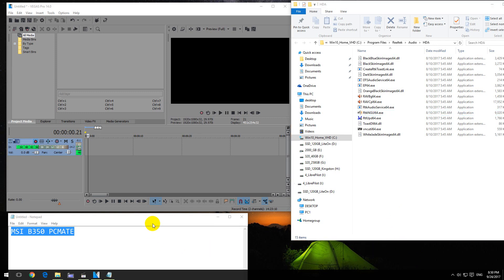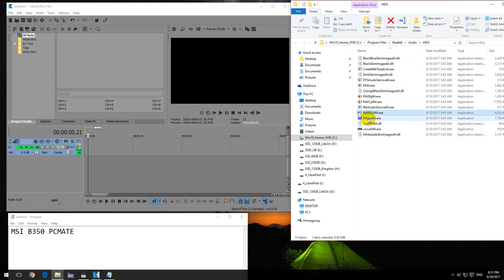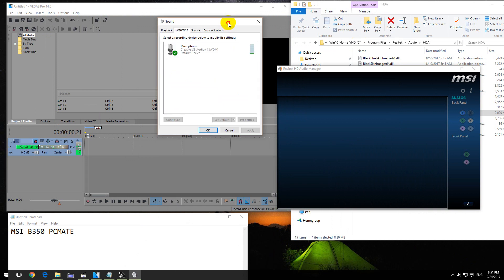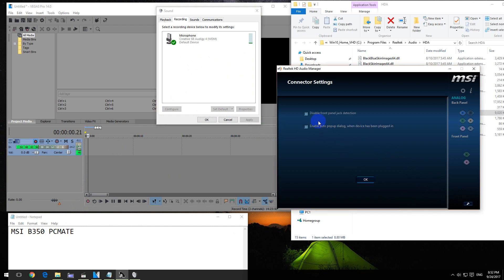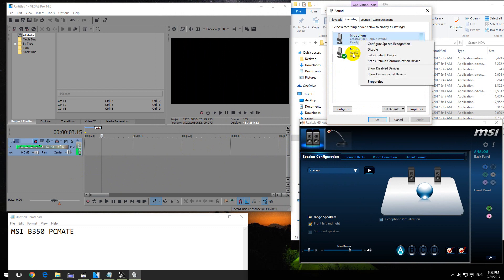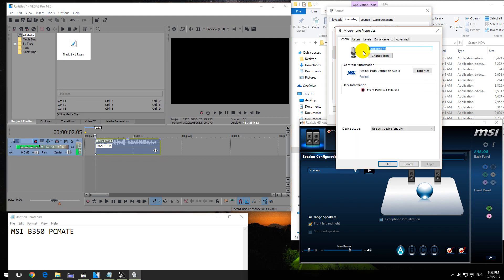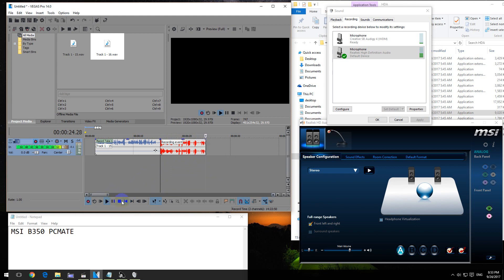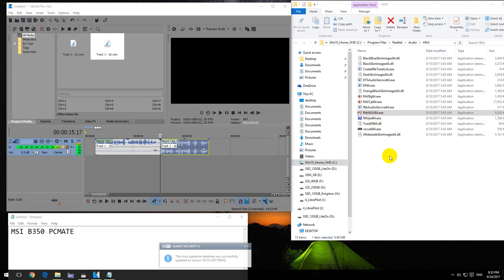Onboard Soundcard problem FIX (MSI B350 PC MATE)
Problems solved:
- Disabled Front audio panel
- Front panel Mic mono audio recording

Soundcard program:
C:\Program Files\Realtek\Audio\HDA\RtkNGUI64.exe